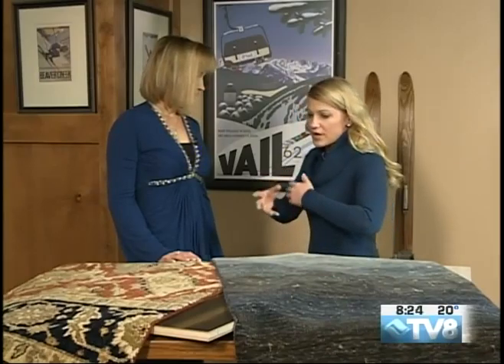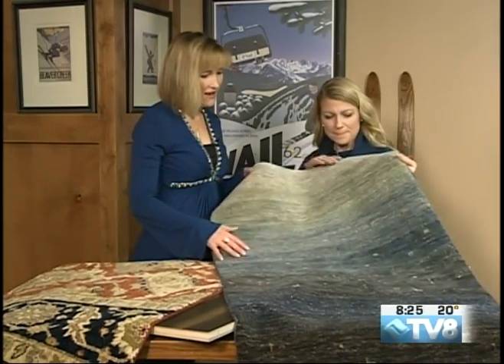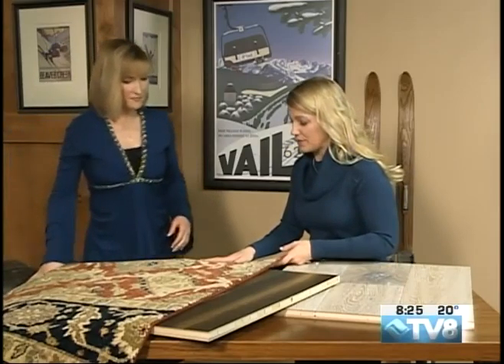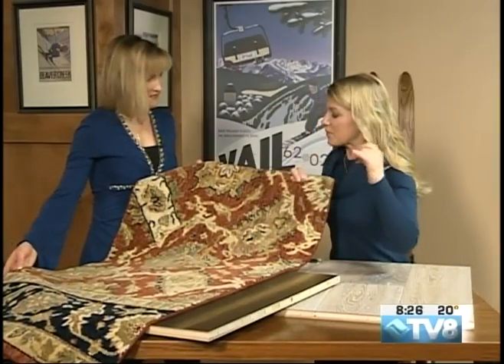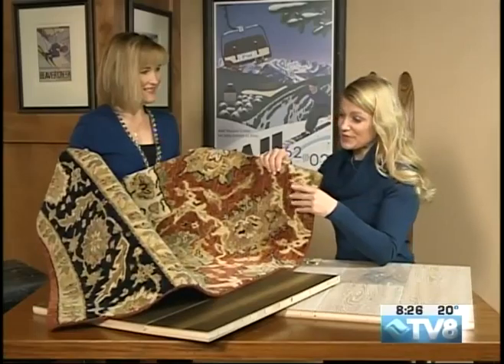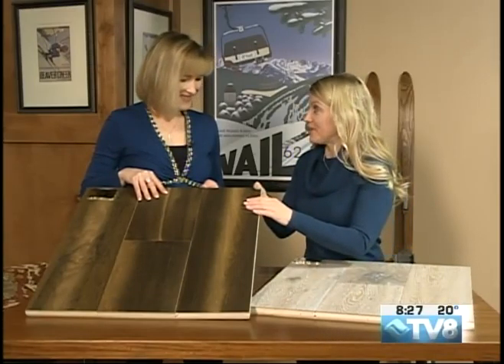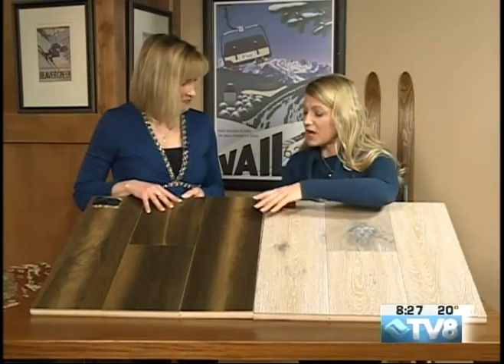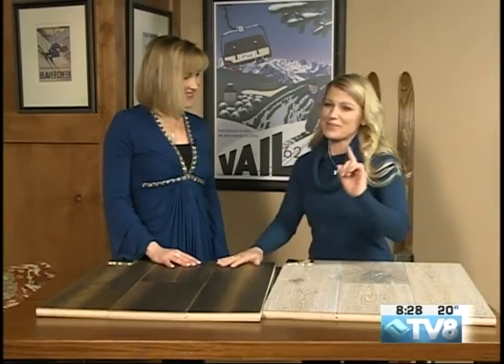Ruggs Benedict Mandy Benedict 03.16.16 Good Morning Vail